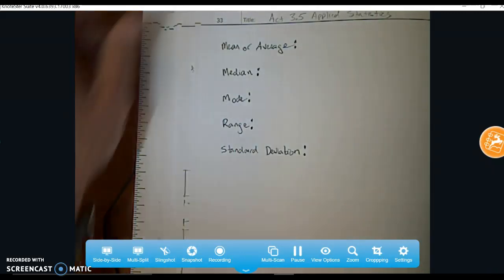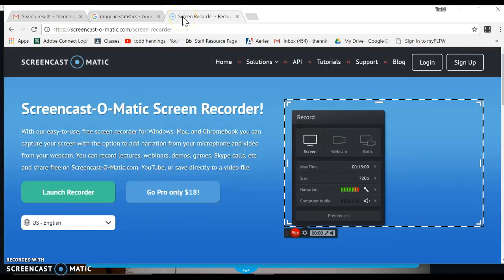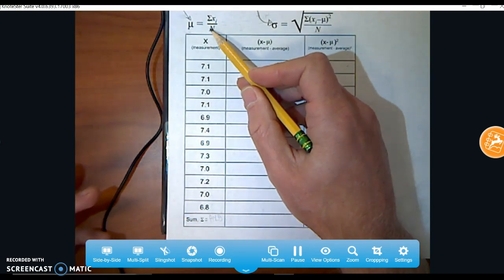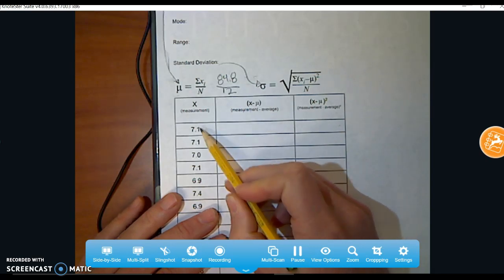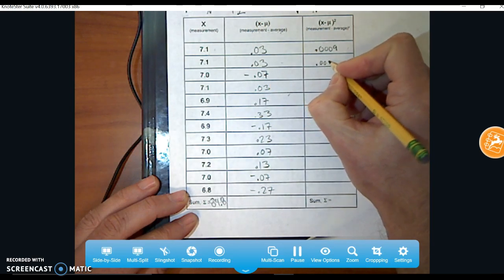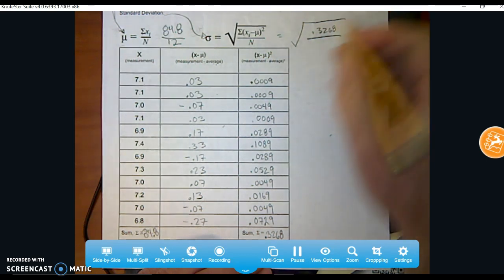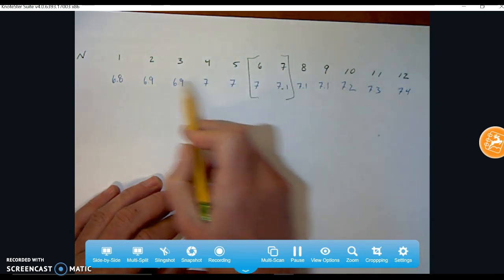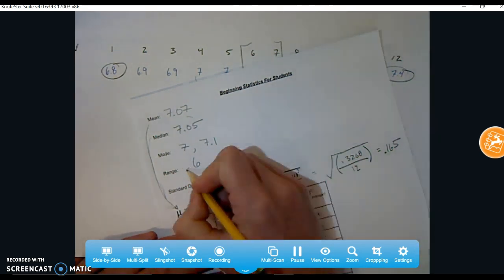Act 3.5 Part 1: Applied Statistics (getting started)